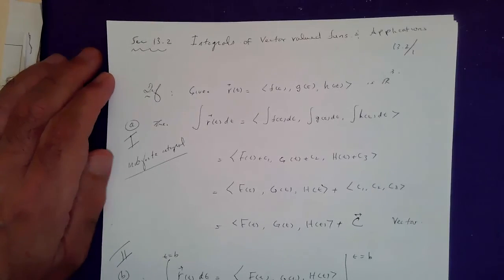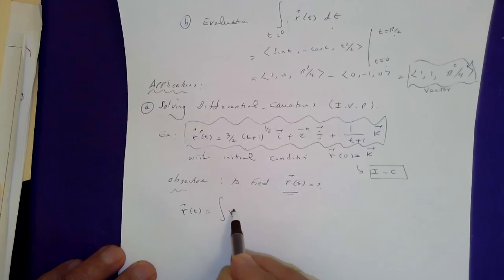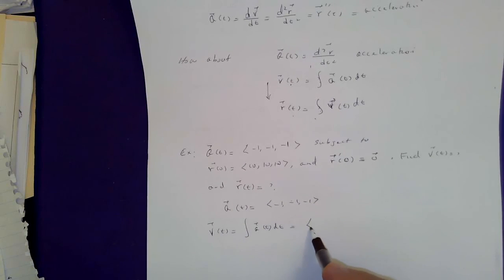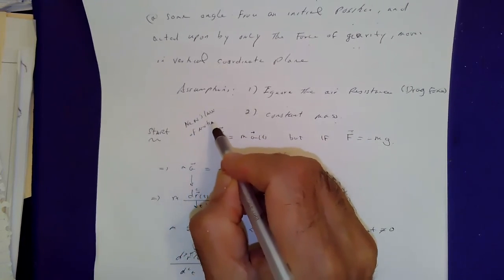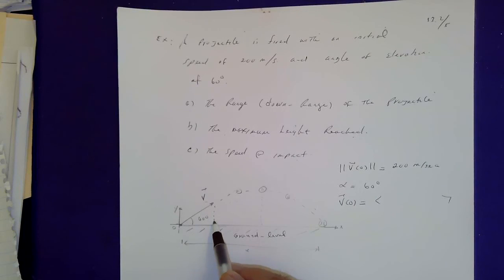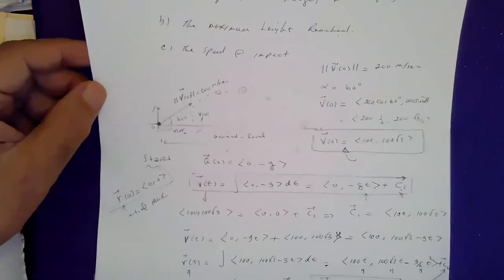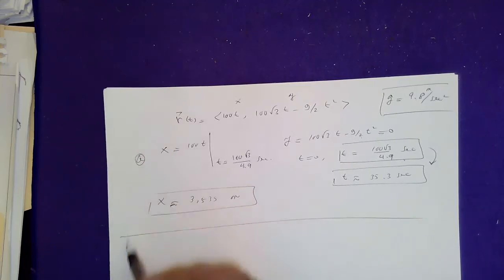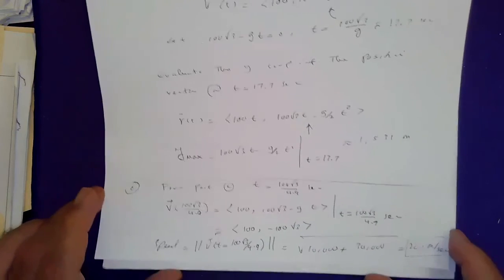Sec 13 2: Integrals of vector valued functions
Integrals of vector valued functions